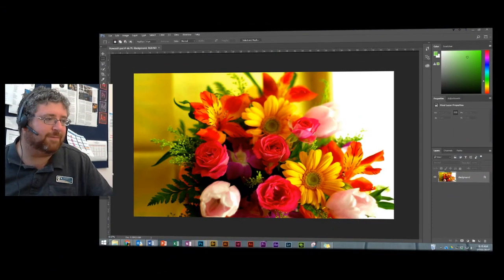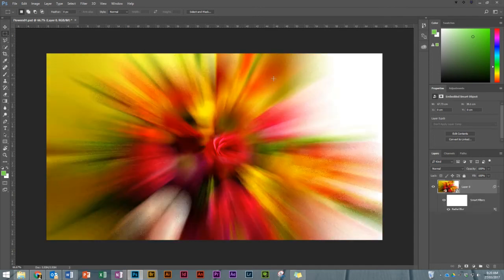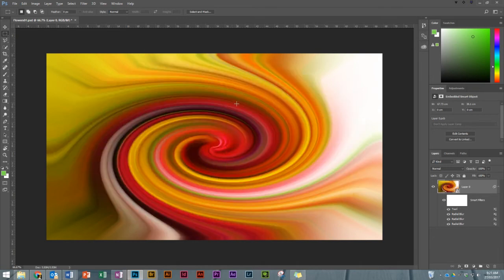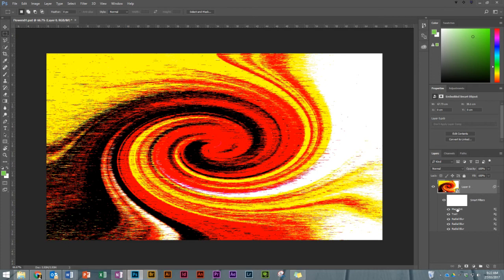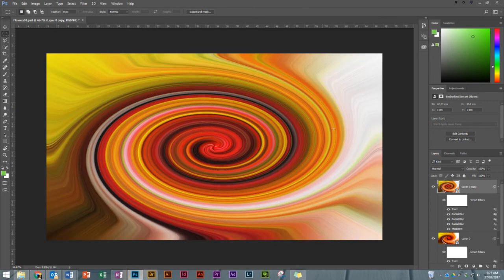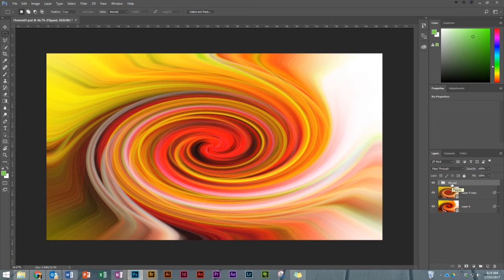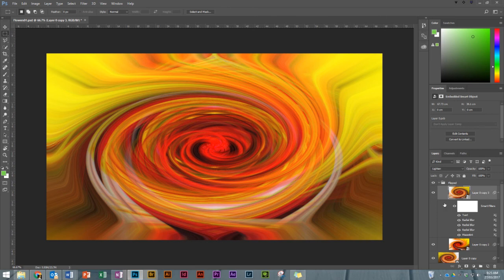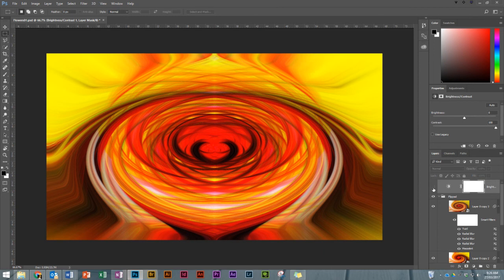How to do Twirl Art in Photoshop CC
Based heavily on the magnificent work done by Deke McClelland over at Lynda.com